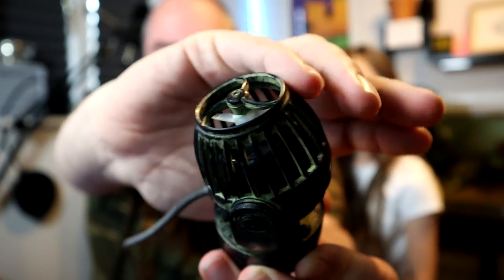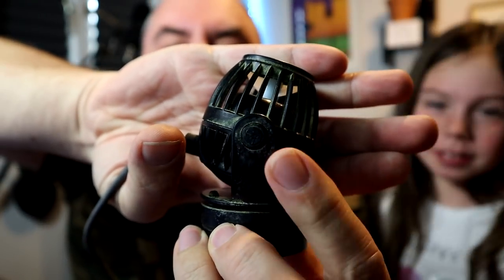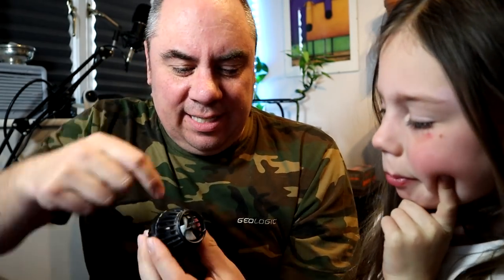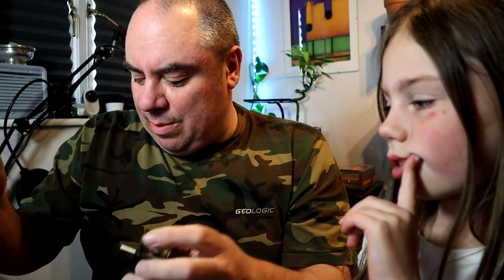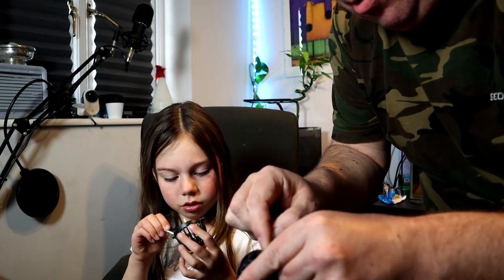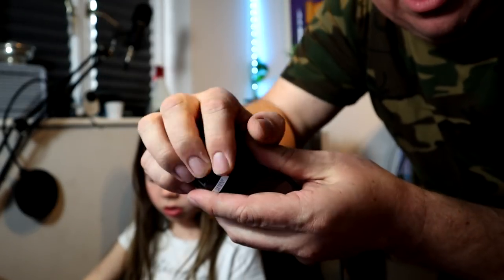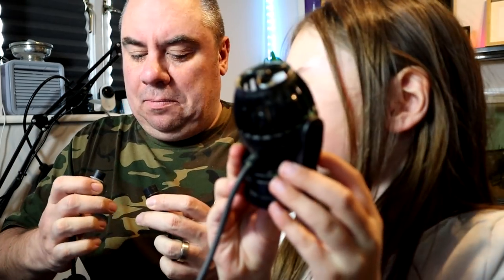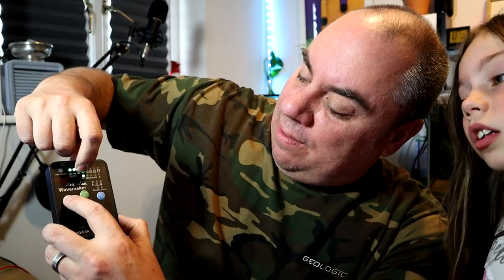Aquarium Wave Maker - Jeabo RW4 / PP4 Maintenance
Doing some repair and maintenance on my Jeabo wave maker